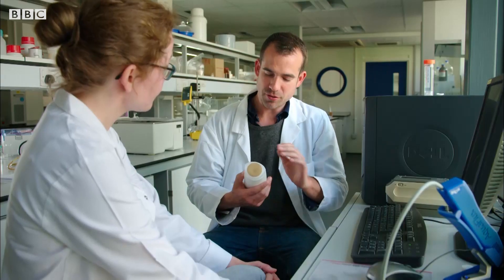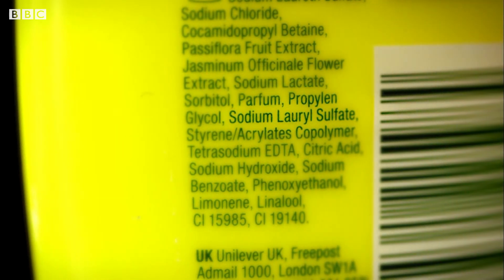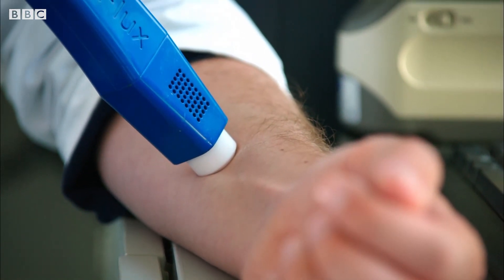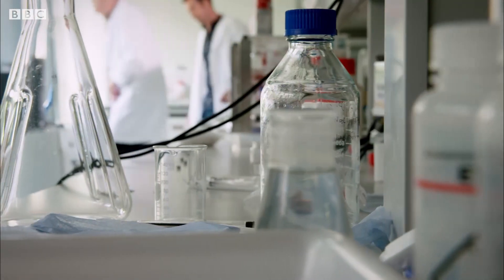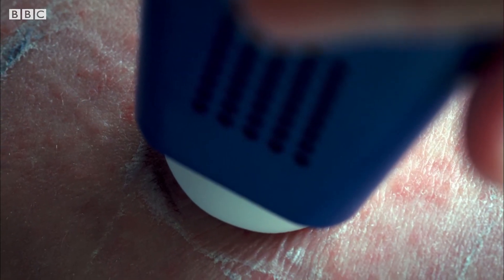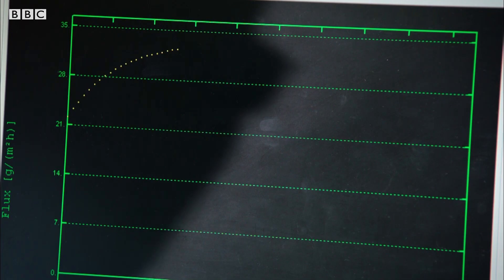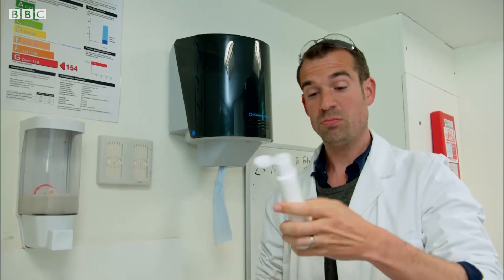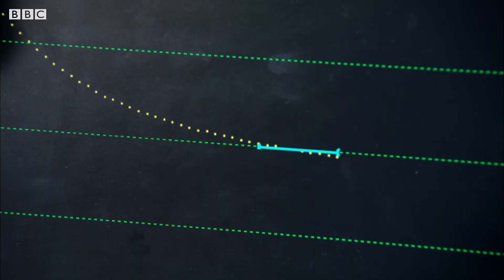Are Shampoos and Moisturisers Bad for Your Skin? | BBC Earth Science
Most shampoos, body washes and moisturisers contain sodium lauryl sulfate. What are the effects on your skin and hydration. Could it actually be damaging?

Trust Me I'm A Doctor: Series 6
Michael Mosley and his team of doctors return to tackle more questions about our health, offering uncomplicated, trustworthy advice on important and topical medical issues.

Welcome to BBC Earth Lab! Here we answer all your curious questions about science in the world around you (and further afield too). If there’s a question you have that we haven’t yet answered let us know in the comments on any of our videos and it could be answered by one of our Earth Lab experts.